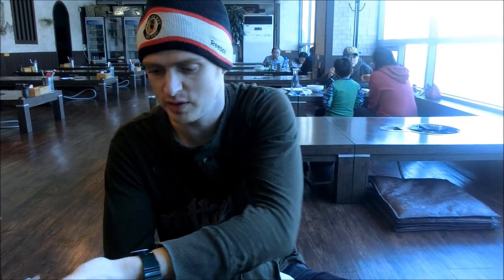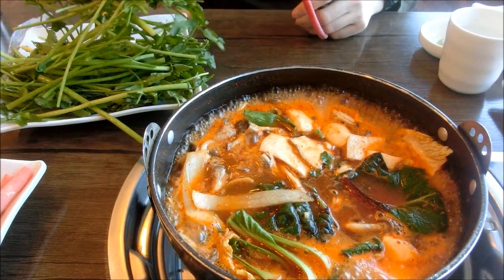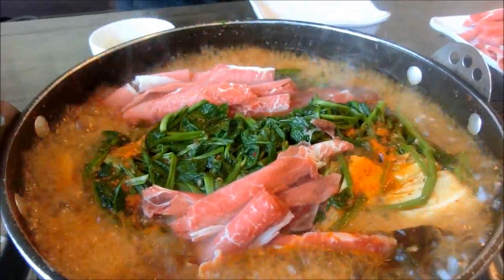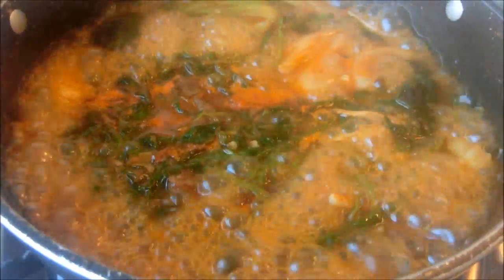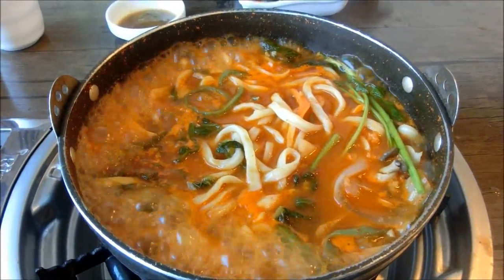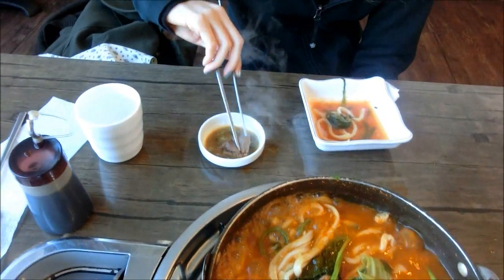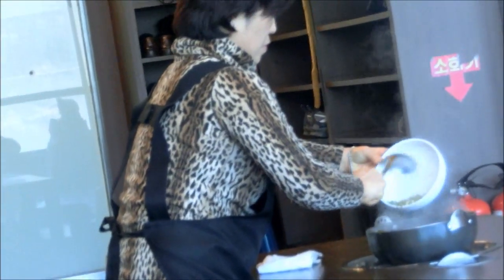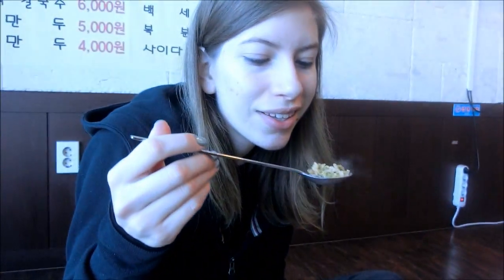Eating Shabu-shabu (Korean hot pot) at a Korean restaurant in Yongin, Korea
In this travel video we revisit one of of our favourite Shabu-shabu restaurants in Audrey's area of Yongin, South Korea.  I had just moved out of my Korean apartment in Jinsari -- Anseong and I was already craving the home style cooking of my Korean mama from my favorite restaurant in my local area.  Luckily, this fabulous Shabu Shabu restaurant was an adequate enough replacement.

The last time we came to this particular Korean restaurant was in the summer; but now that it is winter the 'hot pot' aspect of the meal is far more appealing given how cold it has been outside of late. It's the perfect winter food as tender slices of beef, leafy greens, noodles, mushrooms, potatoes and other ingredients are all cooked in a simmering hot pot filled with a spicy broth. There was so much food we struggled to finish it all; however, I gave my best effort to dust it off.

Shabu shabu is one of our favourite communal style do it yourself Korean meals and we highly recommend it to anyone.  With Japanese origins, it has really caught on in Korea and China.  The first time I ever tried this kind of hot pot was when I was a University student in Edmonton, Alberta, Canada.

With the different spices and sauces it's similar in many ways to a western fondue -- except it is far more spicier!  In my opinion, it's quite a bit better.

At the end of the meal fried rice is made out of the leftovers along with complimentary coffee and mints to help mask the taste of the spicy meal.

이 여행 비디오에서 우리는 용인, 한국의 오드리의 영역에서 우리가 좋아하는 샤브샤브 레스토랑 중 하나를 방문. 난 그냥 Jinsari 내 한국어 아파트에서 이사를 했었는데 - 안성와 난 이미 지역 내 좋아하는 레스토랑에서 내 한국어 엄마의 홈 스타일 요리를 갈망했다. 다행히,이 엄청난 샤브샤브 레스토랑은 적절한 충분히 왔습니다.

우리는이 특정 한국 식당에 와서 마지막으로 여름 이었지만, 지금은 겨울입니다 식사의 '냄비'측면이 훨씬 더 늦었 외부가 얼마나 추운 주어진 호소. 그것은 모든 매운 국물로 가득 끓인 냄비에 요리하는 부드러운 쇠고기의 조각, 잎이 많은 채소, 국수, 버섯, 감자, 다른 성분으로 완벽한 겨울 음식입니다. 우리는 모든 것을 완성하기 위해 노력 너무 많은 음식이 있었다, 그러나, 나는 그것을 털어 위해 최선의 노력을했다.

우리는 높은 사람에 샤브샤브 우리가 제일 좋아하는 공동체 스타일 중 하나를 추천 해주세요 않아도 스스로 한국어 식사. 일본어의 기원, 정말 한국과 중국에서 적발했다. I 에드먼턴, 앨버타, 캐나다에서 대학의 학생이었을 때 내가 냄비 이런 종류의 시도 처음이었다.

다른 향신료와 소스와 함께 그것은 서양 퐁듀에 여러 가지면에서 유사하다 - 그것은 훨씬 더 매운 것을 제외! 내 생각에, 그것은 꽤 좋습니다.

식사 볶음밥의 끝에 매운 음식의 맛을 마스킹하는 데 도움이 무료 커피와 민트와 함께 남은에서 만들어진다.

이 한국 시리즈에서 우리의 삶의 일부입니다 :

This is part of our Life in Korea series.  As per usual, there is plenty of silly humor and bloopers at the end  - signature moments of our travel videos.

All photos and video taken by Samuel Jeffery (Nomadic Samuel) and Audrey Bergner (That Backpacker).